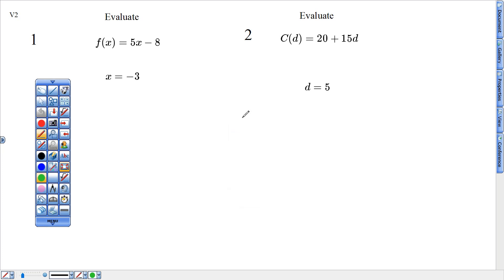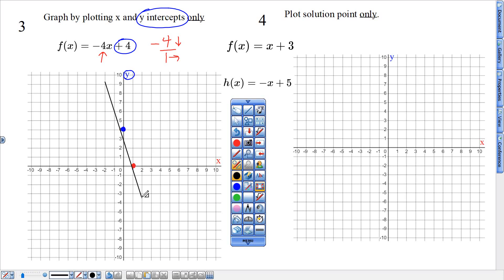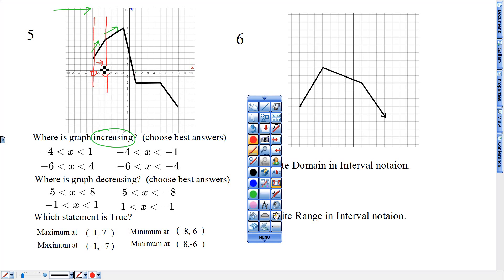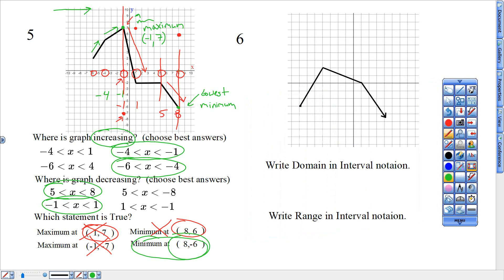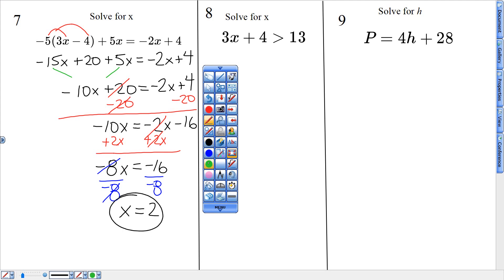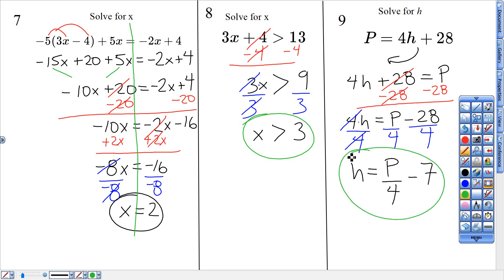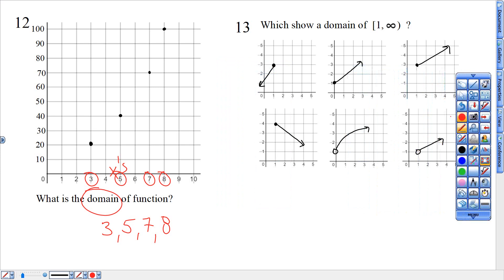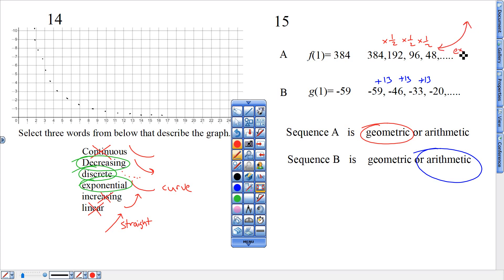Q2 v2 video key 2